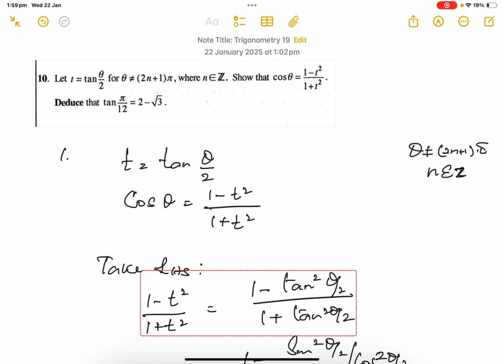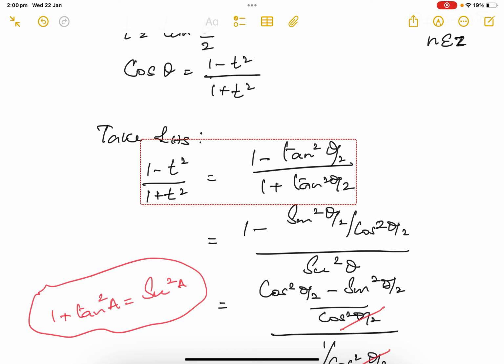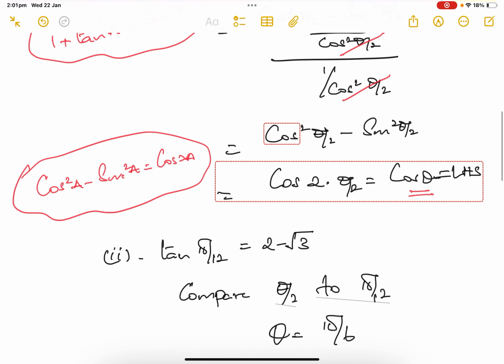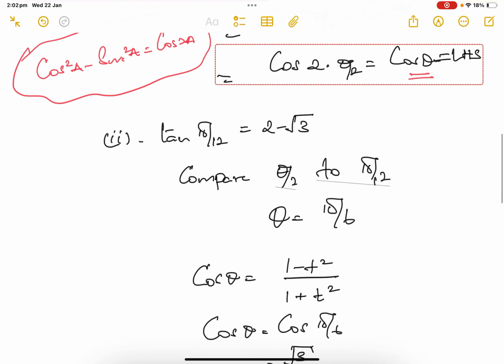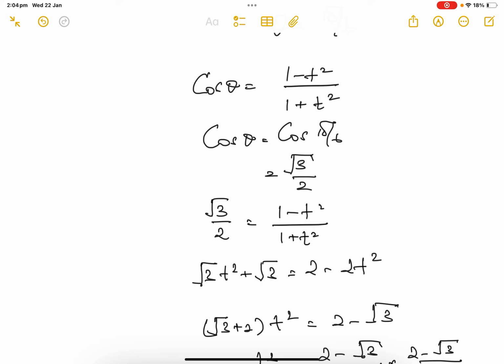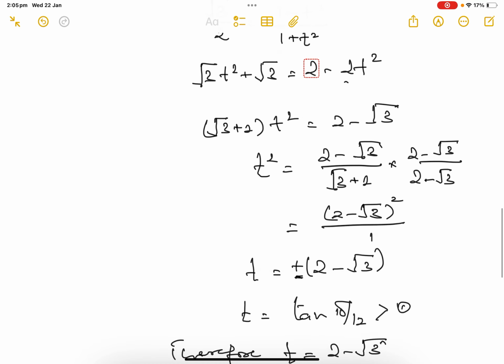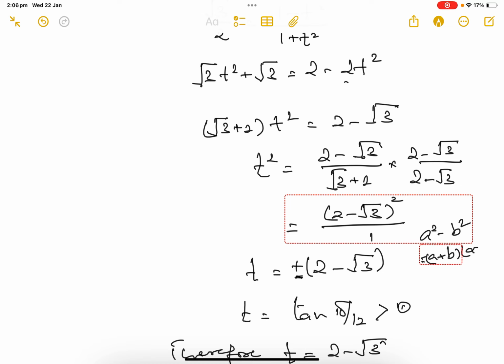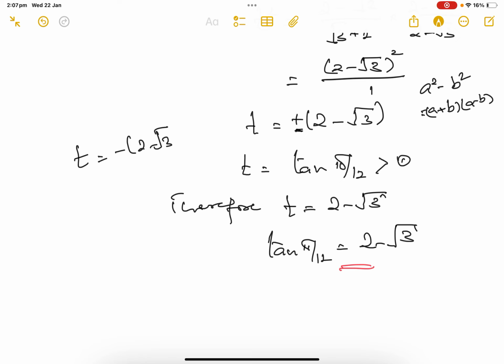Past A/L question on Trigonometry.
Past question on Trigonometry foe A/L students.